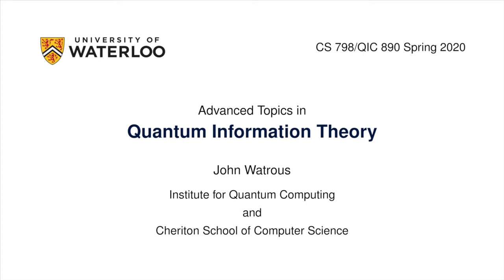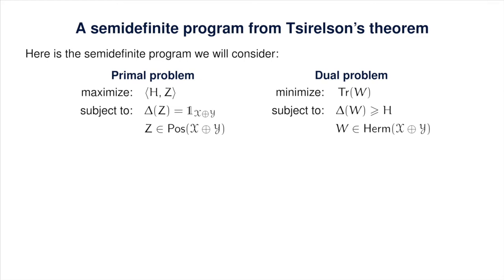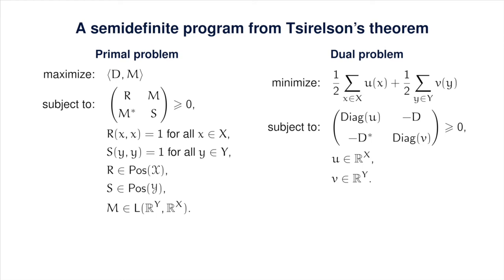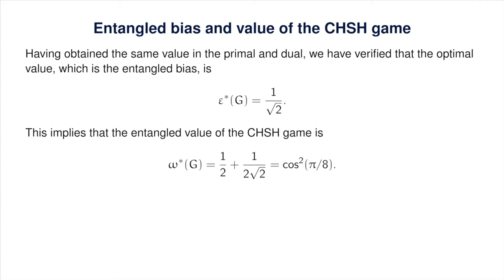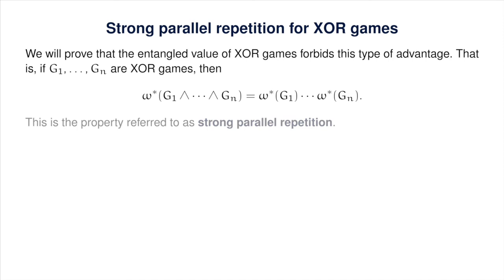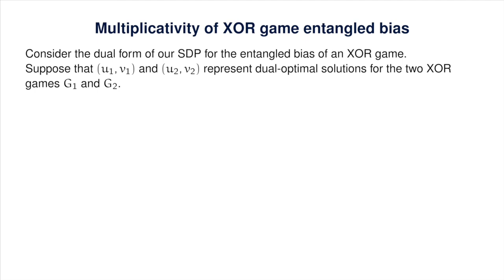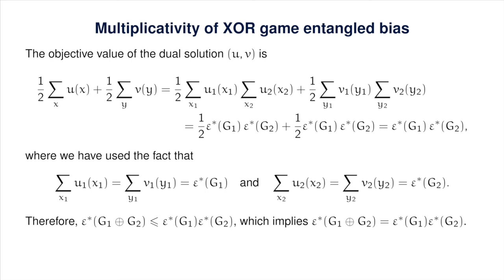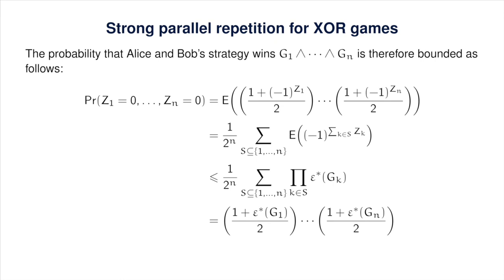Advanced Topics in Quantum Information Theory: Lecture 7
This is the seventh lecture of the course, on a semidefinite program for the entangled bias of XOR games.